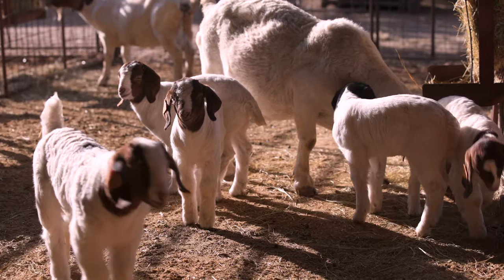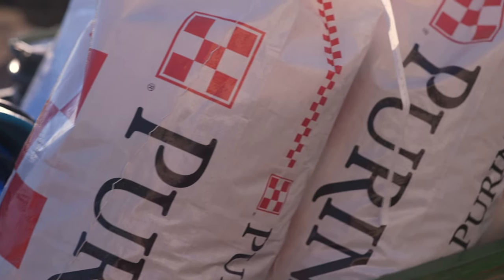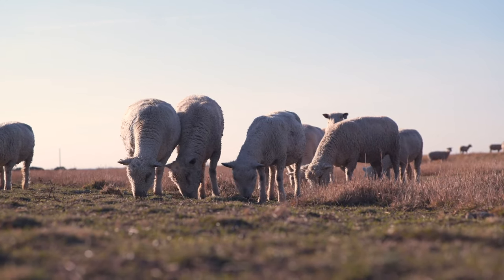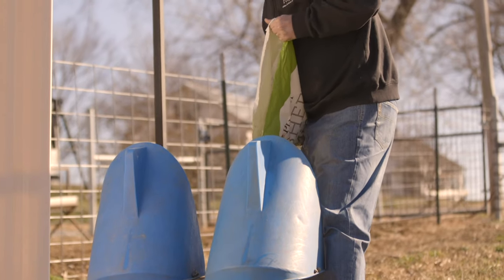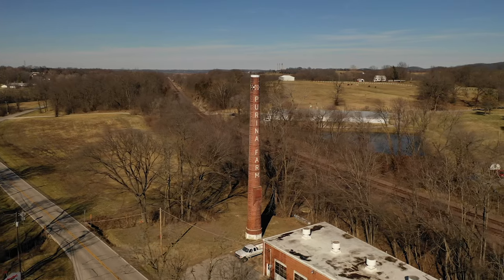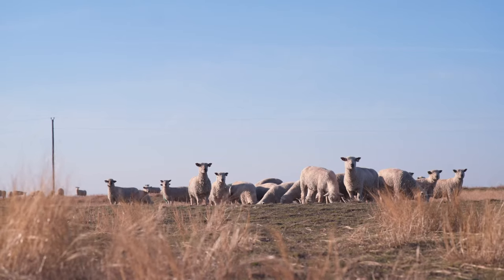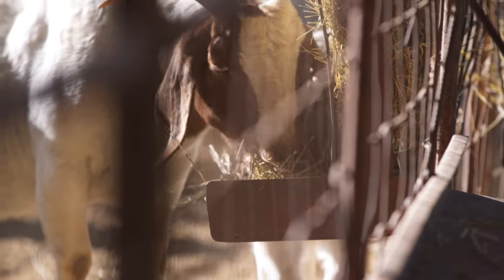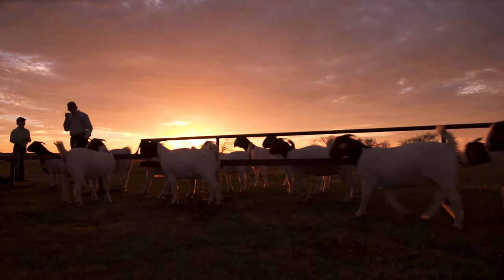What Sets Purina Sheep and Goat Mineral Apart?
Meeting sheep and goat mineral needs is vital to help maximize rate of gain efficiencies and optimize body condition.

Dr. Clay Elliott, small ruminant nutritionist with Purina Animal Nutrition shares how you can ensure your flock and herd is fed a complete mineral with:
• Purina® Goat Mineral: A uniquely formulated goat supplement, rich in nutrients essential to the proper development and well-being of goats of all ages and breeds. This goat mineral is designed to support the immune system, bone and hoof development, reproduction and milk production.
• Purina® Wind & Rain® Sheep Mineral: Designed for sheep, this mineral is formulated with our patented Wind & Rain® feed technology to help reduce clumping and product waste.

Find the sheep and goat mineral that’s right for your animals today